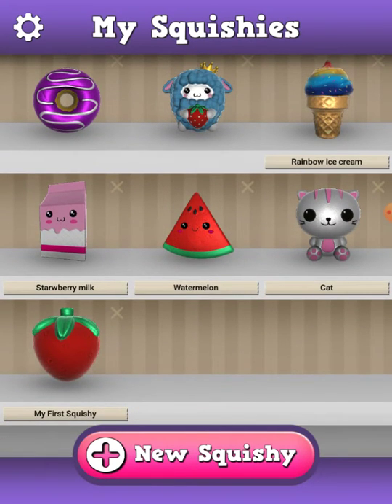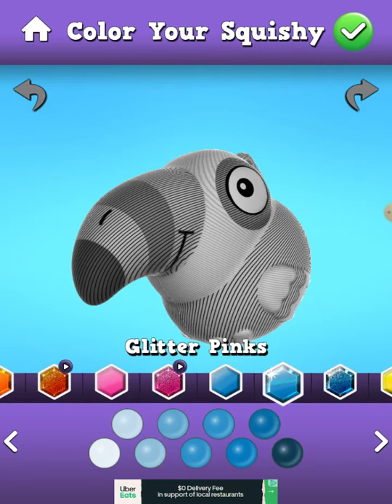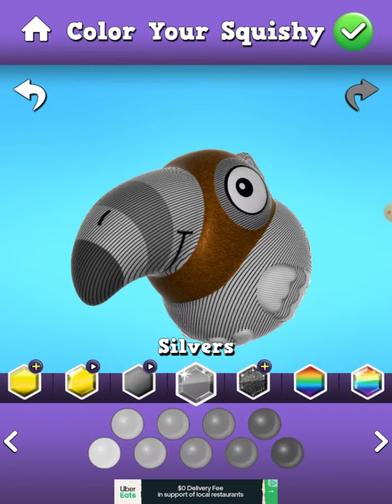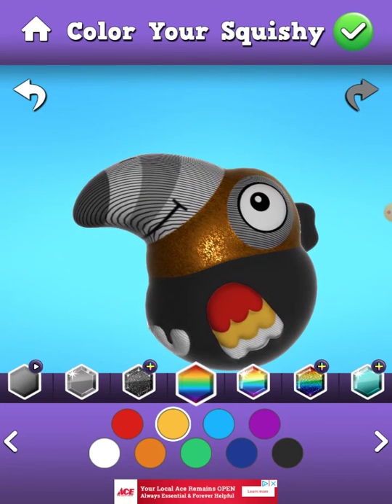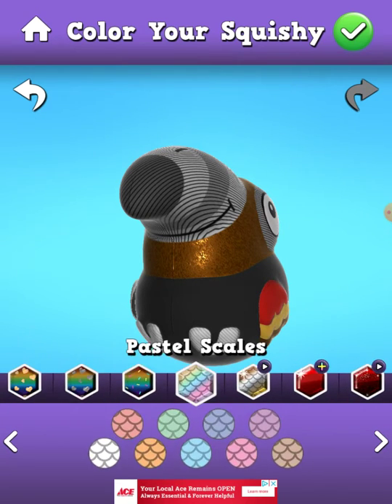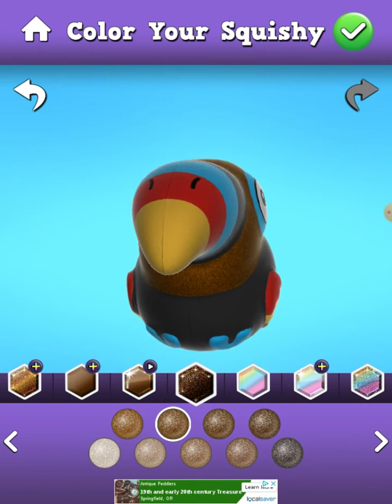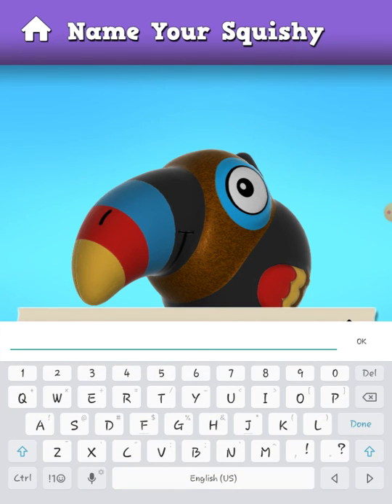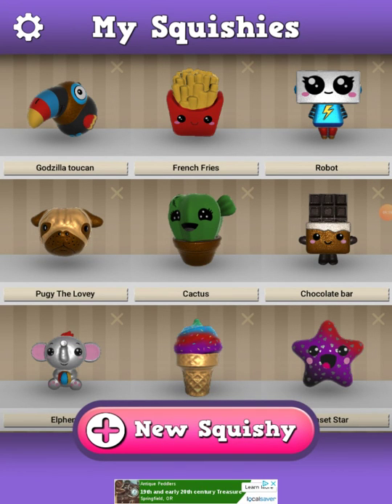Mothra hacker Plays Squshie Magic